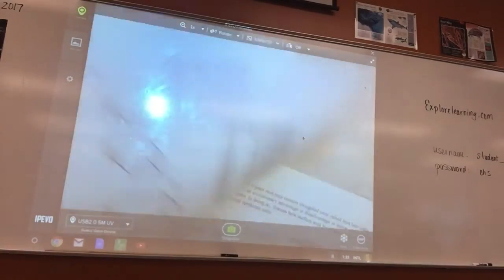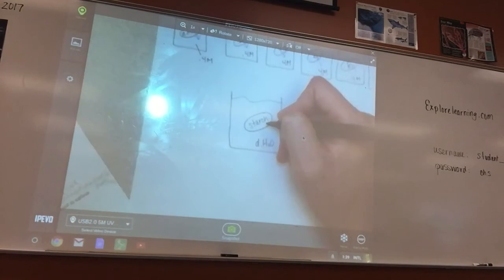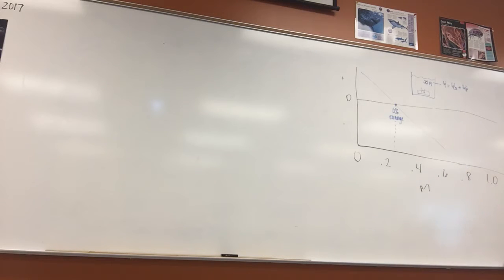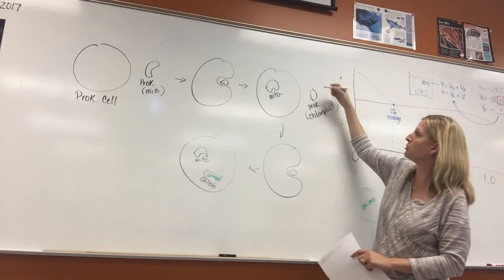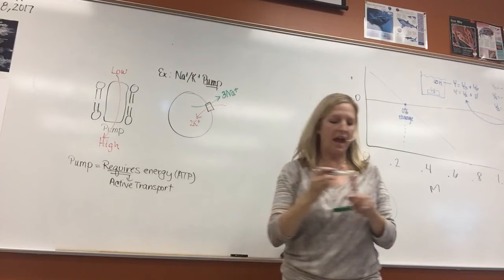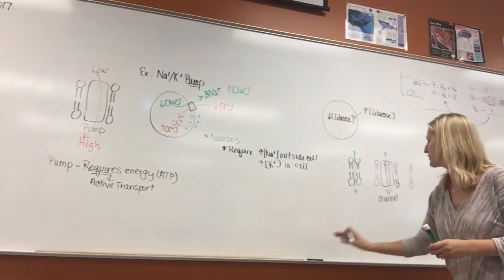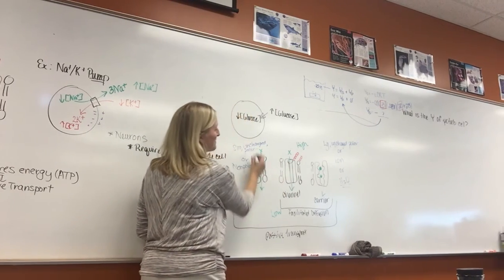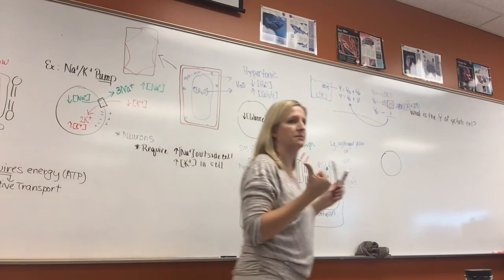10/17/16 AP Ch 6 and 7 review